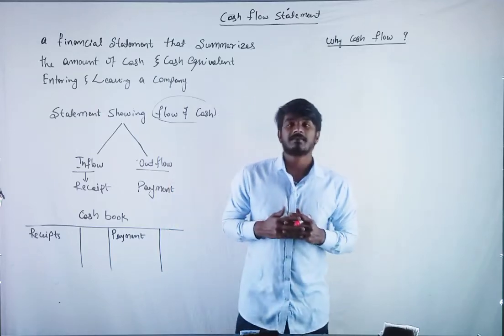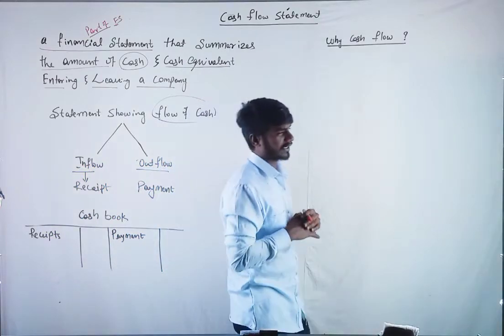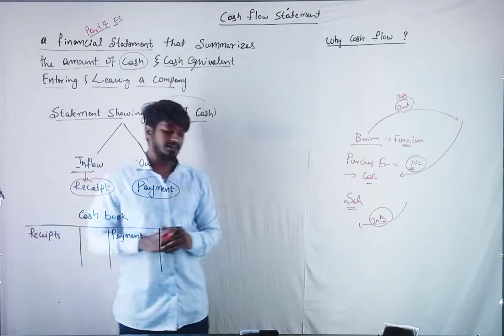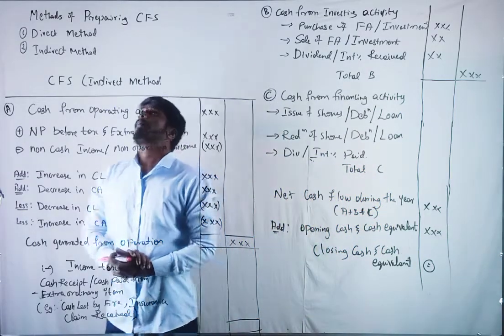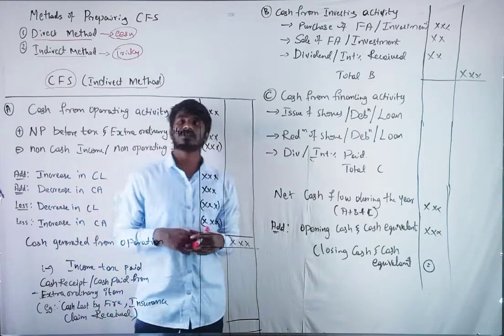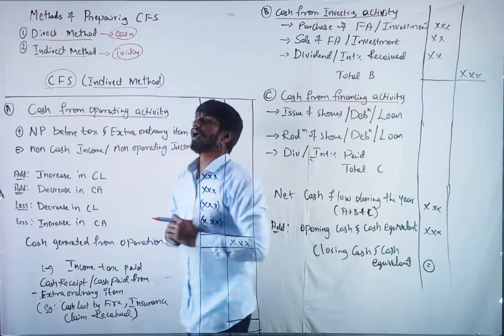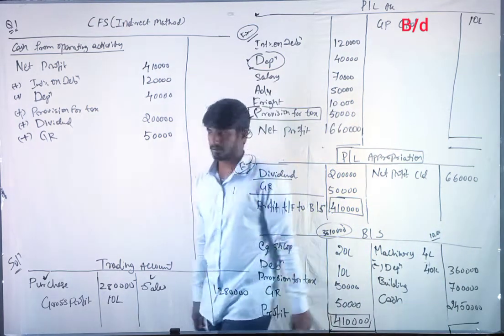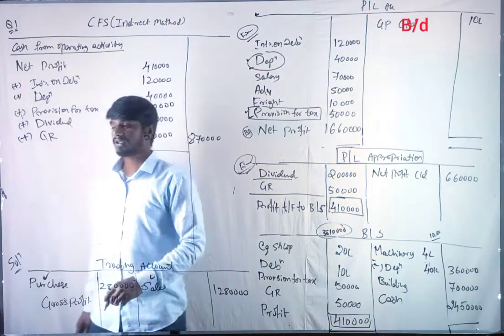Cash flow statement Part 1 | 2nd puc accounts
Hello friends in this video you are going to learn cash flow statement.

this lecture is for 2nd puc students, learn what is cash flow statement, how to prepare cash flow statement.